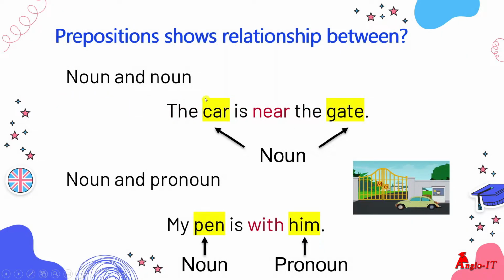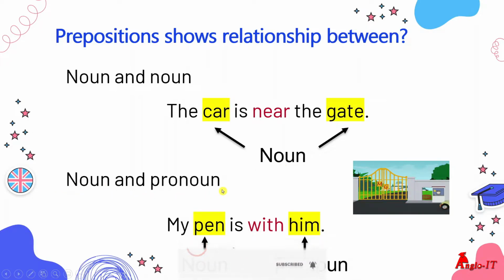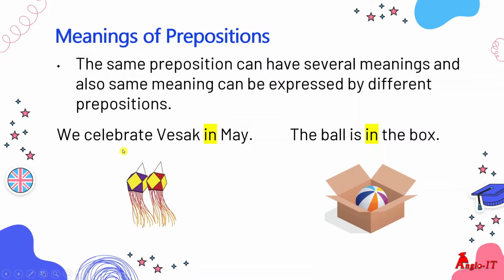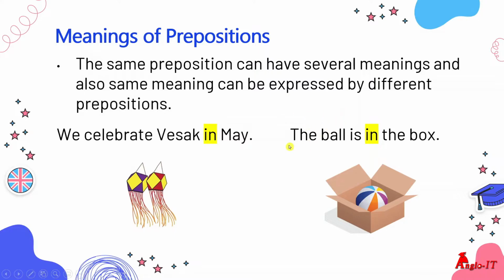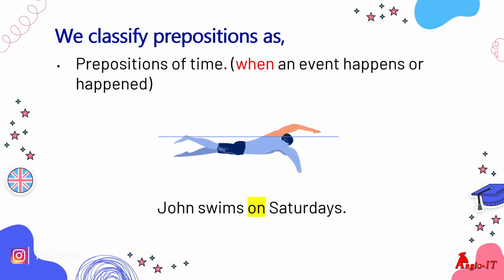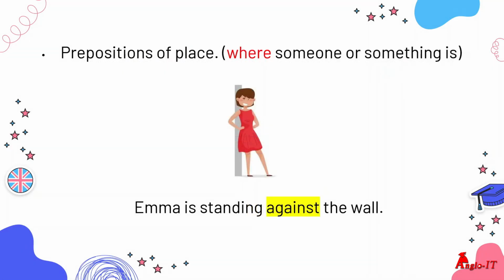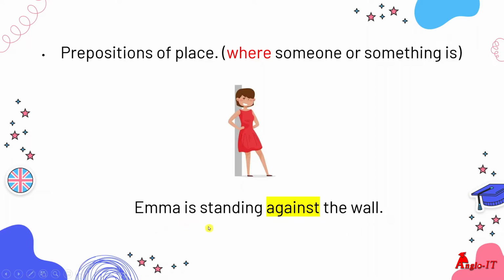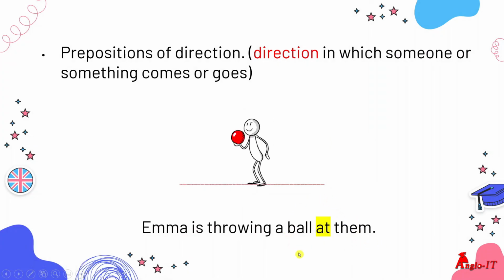Prepositions in English Grammar | English in Sinhala | Prepositions of time, place & direction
This video is about what are prepositions and also the three main types of propositions which are time, place & direction. To learn English you must have good knowledge of prepositions in English grammar.

මේ වීඩියෝ එක බලලා ඔයාලට නිපාත පද ගැන සියලු විස්තර දැනගන්න පුළුවන්. Prepositions ගැන සරලව සිංහලෙන් නිවැරදිව ඉගෙන ගමු!

Time codes
0:00 - Intro
0:32 - What is a preposition?
1:32 - How do prepositions make relationships between different word classes?
3:50 - Meanings of prepositions?
5:18 - Prepositions of time.
5:46 - Prepositions of place.
6:11 - Prepositions of direction.